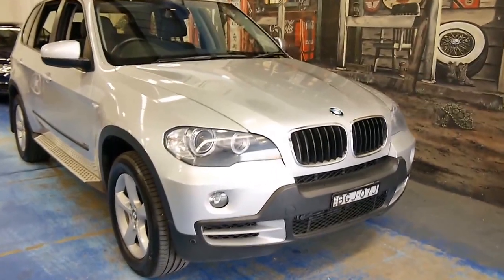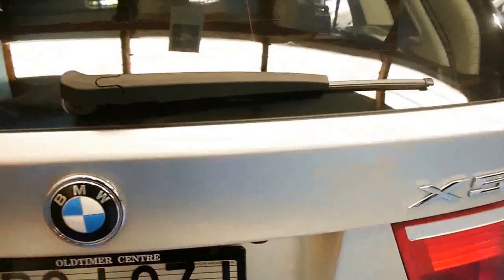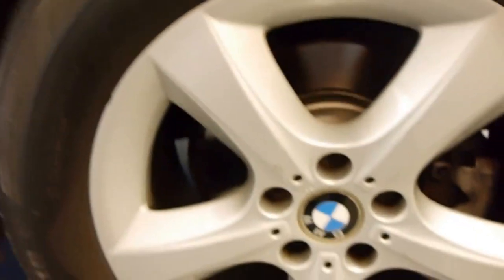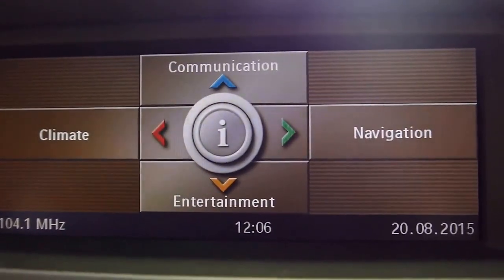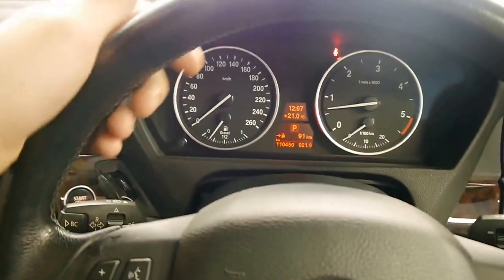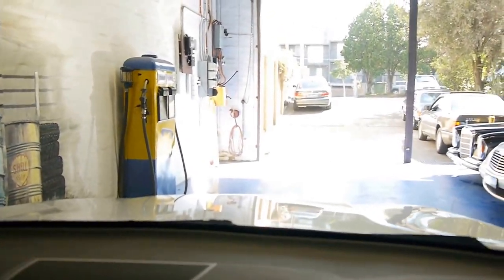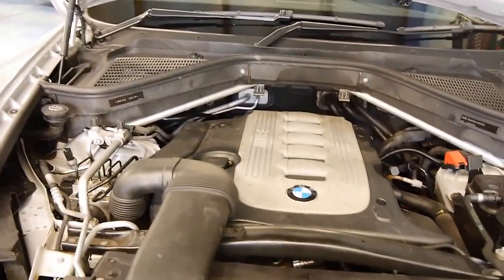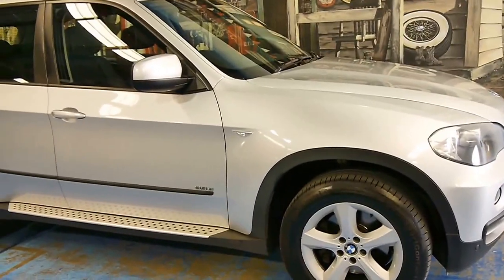2008 BMW X5